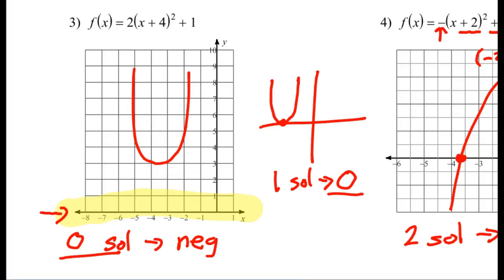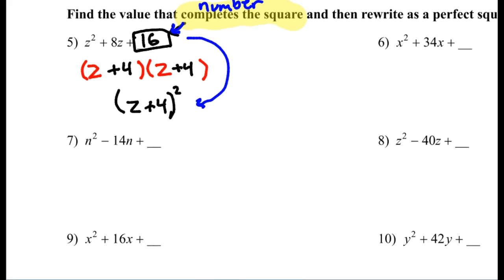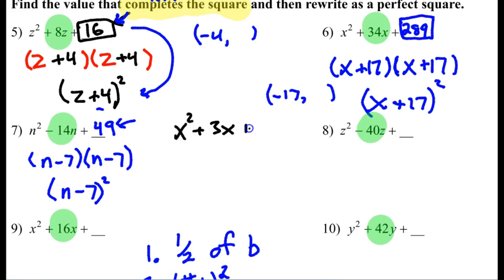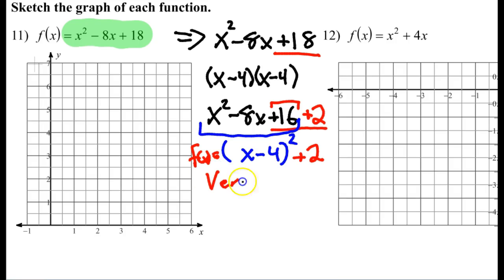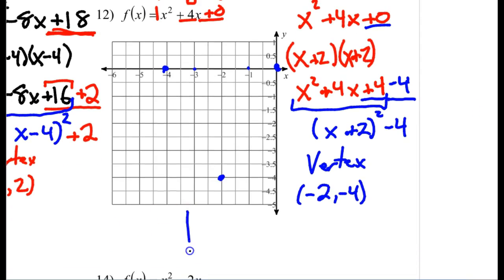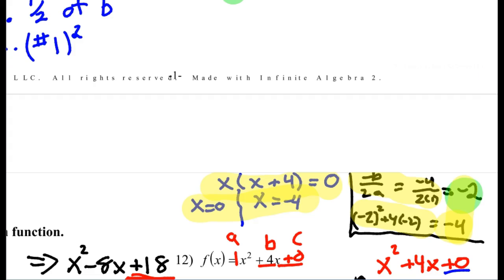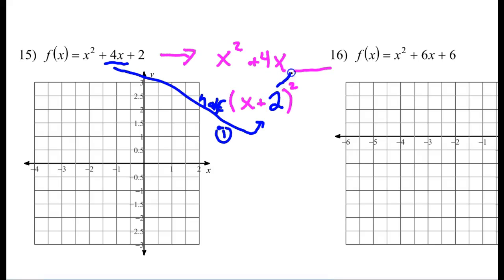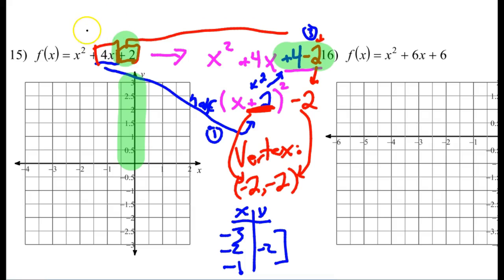#40 Completing the Square (part 1)